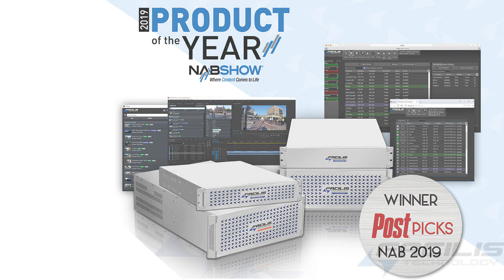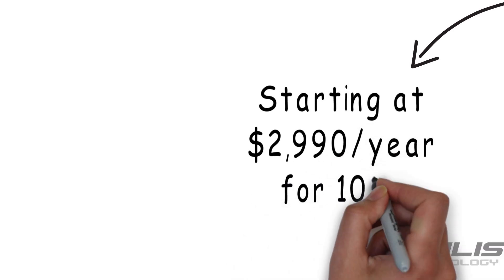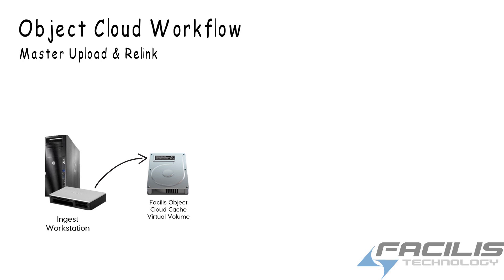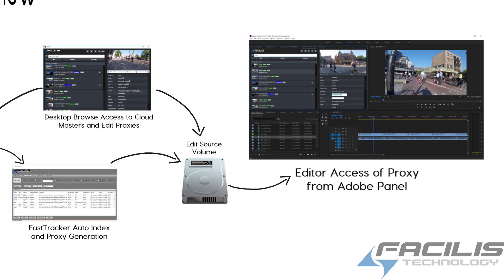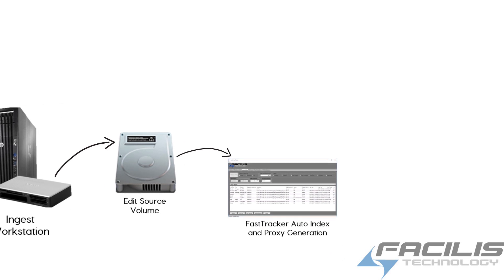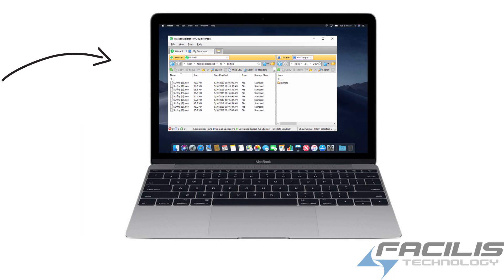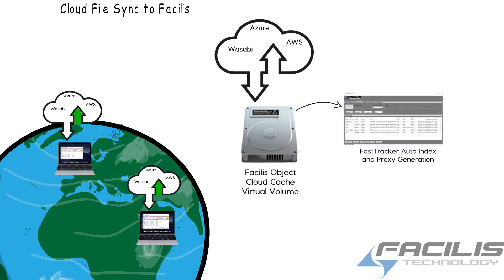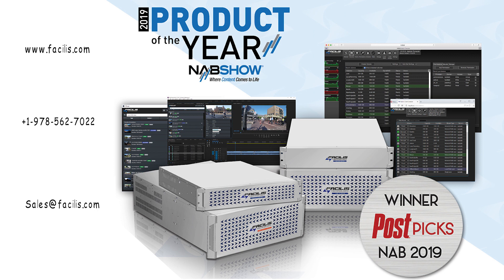Facilis Object Cloud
Facilis Technology has integrated field-proven object storage software to create a turnkey Cloud and LTO tiered storage system.

With Object Cloud software, a Facilis Virtual Volume double as the cache volume for Cloud and LTO locations, making movement to archive and restoration of archived or backup files simple and fast.